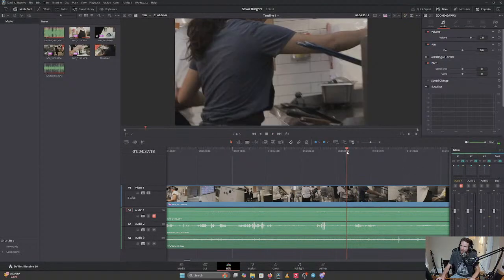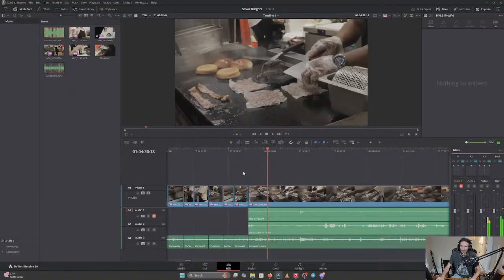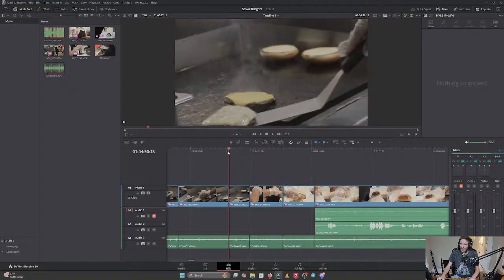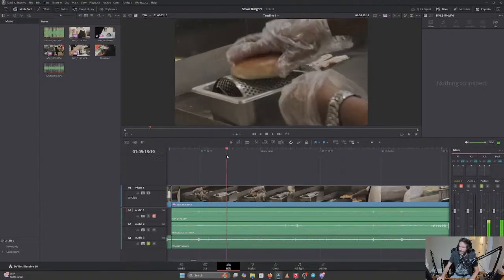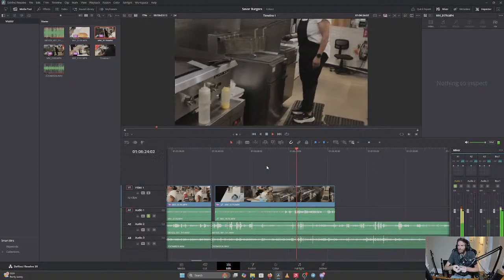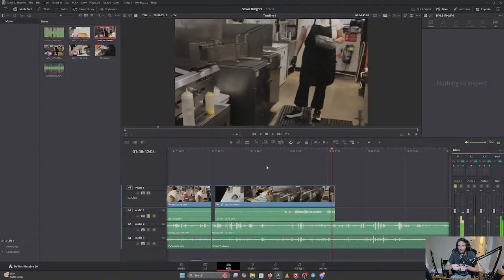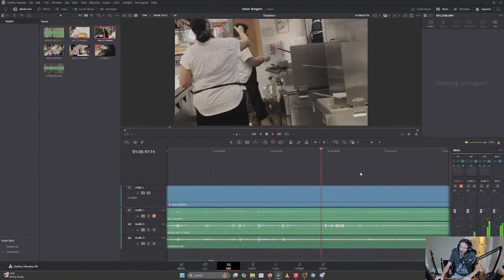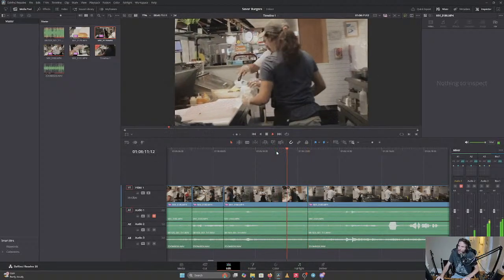Editing session in Davinci Resolve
Diagnosing my ebike